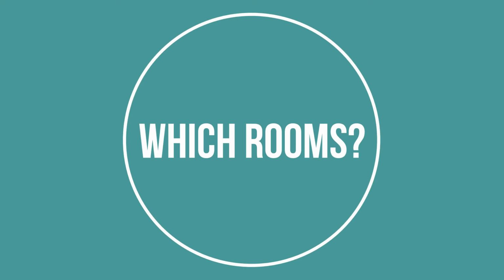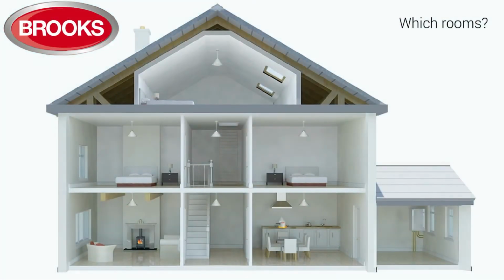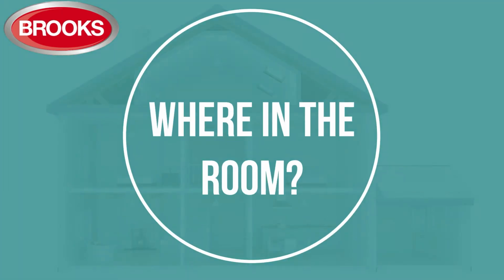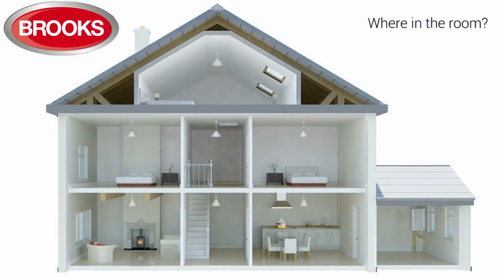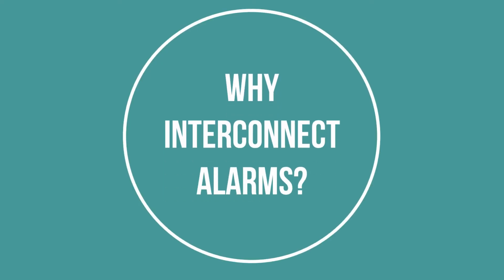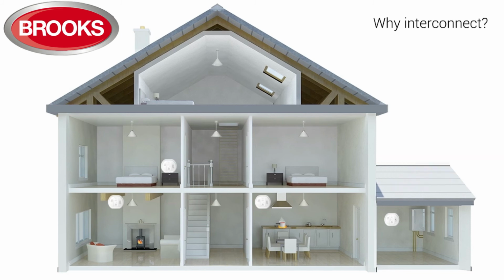Where to install Carbon Monoxide Alarms